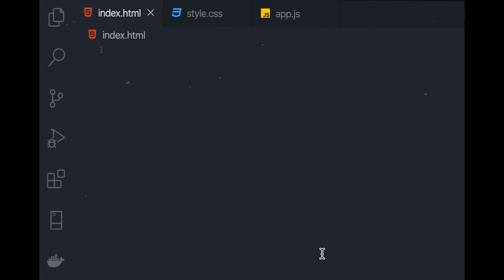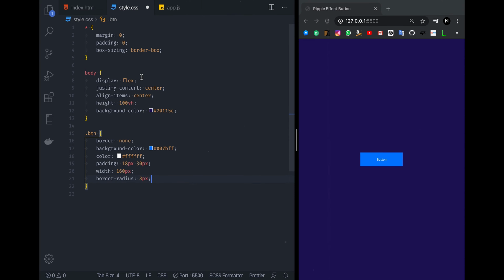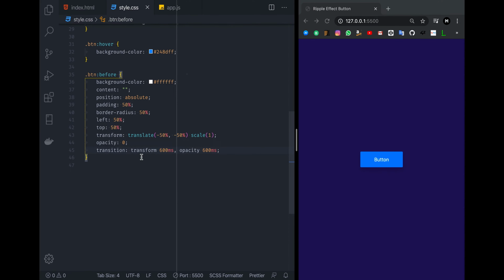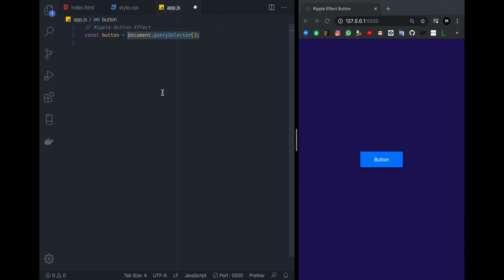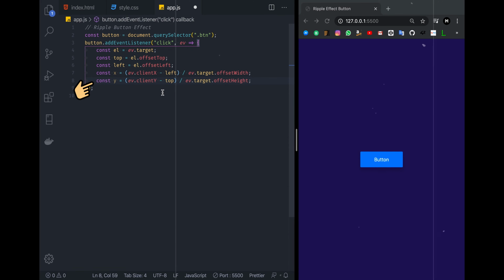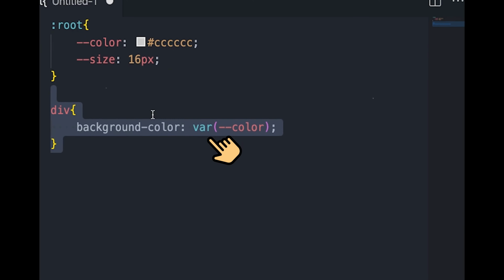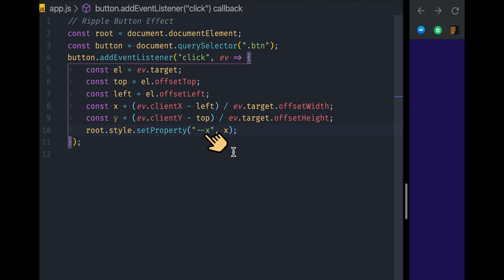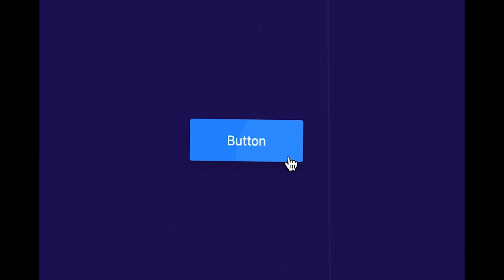Ripple Effect Button with CSS and Vanilla Javascript for BEGINNERS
Hey everyone, I didn't post a tutorial for a while, so I decided to make a tutorial on how to make a ripple effect button with CSS and vanilla Javascript.

The ripple effect is a part of the modern design trend, it was introduced first with material design in Android 5.0
there are many ways to make it works, in this tutorial, we are going to use ::before or ::after CSS pseudo-elements.

0:00 Intro
0:24 HTML
0:33 CSS
1:26 JavaScript
2:07 CSS Variables
2:43 Get the current clicked axis with JS
3:13 outro